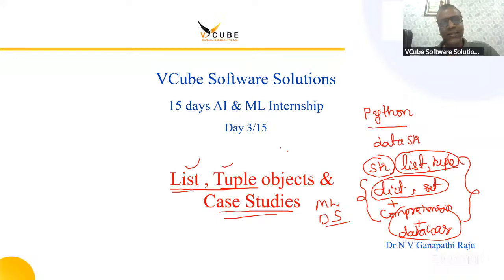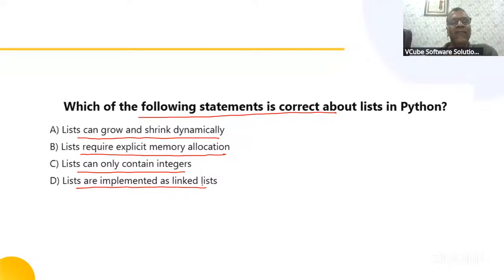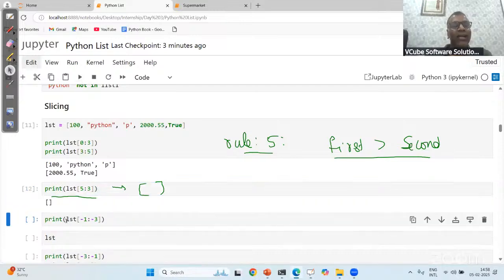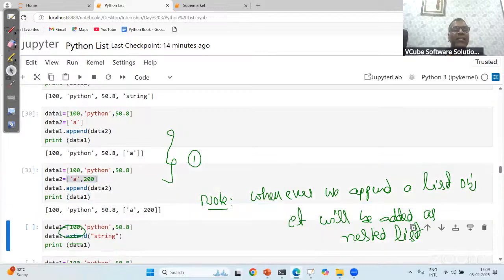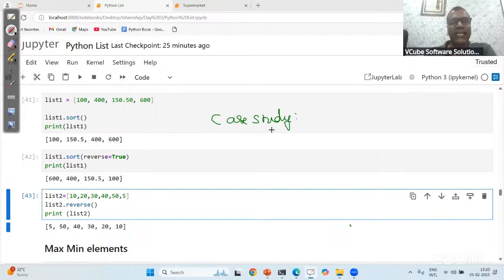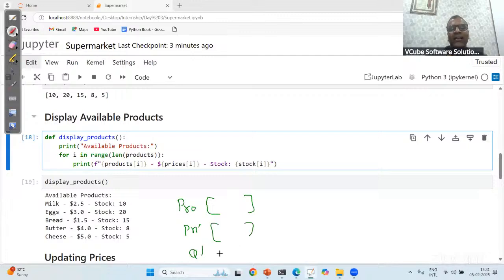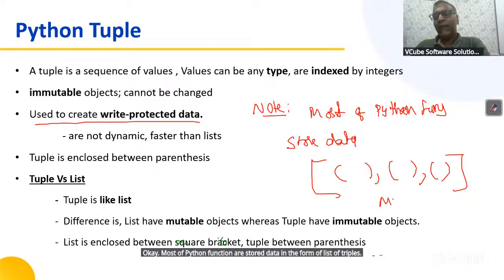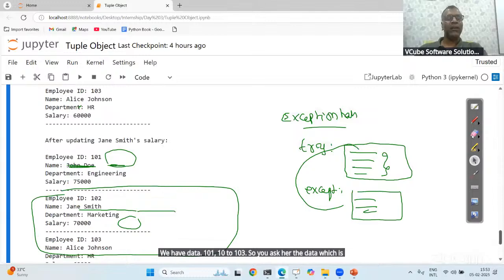15-Day Free Virtual Internship on AI/ML (Data Science) – Day 3 🚀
15-Day Free Virtual Internship on AI/ML (Data Science) – Day 3 🚀

Welcome to Day 3 of the 15-Day Free Virtual Internship on AI/ML (Data Science) by V Cube Software Solutions! 🎯

📌What You'll Learn Today:
✅ Key AI/ML (Data Science) concepts
✅ Hands-on implementation

📺 Missed the session? Watch now and stay on track!

🔔 Don't forget to:
📲 Follow our WhatsApp channel for regular updates

📢 Join us for the next session and accelerate your AI/ML journey!

[10:18 am, 6/2/2025] Pranavi Peddi Vcube: 15-Day Roadmap to Mastering AI & ML – Your Path to Success!
[12:06 pm, 6/2/2025] Pranavi Peddi Vcube: Good Morning Guys!!

Greetings from V Cube Software Solutions!

Day 4- Virtual Internship Program on AI/ML (Data Science) – Join live Today!
Day 4 Topic: Dictionary and Set Data structures and Case Studies

Today's session will be packed with insightful discussions and hands-on learning experiences.

We are excited to share the link for today's Virtual Internship Program on AI/ML

Date: February 5th, 2025 (Day - 3)
Time: 2:30 PM - 4 PM

The same link will be used for all 15 days. Please ensure you join on time.